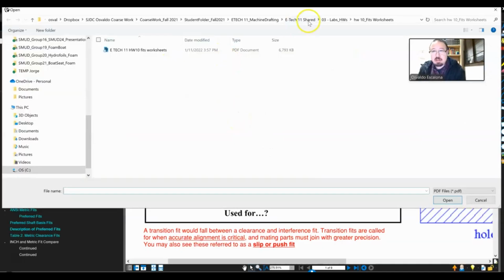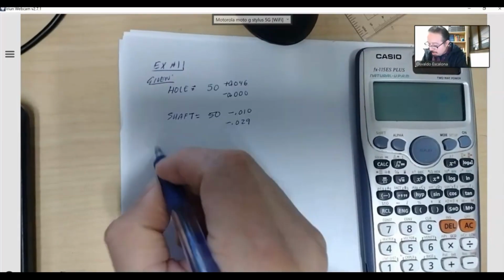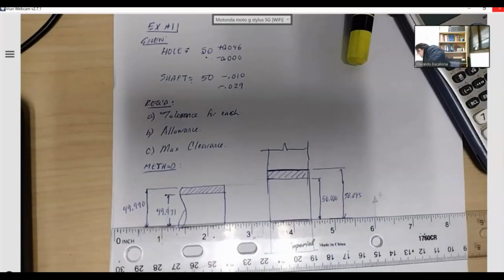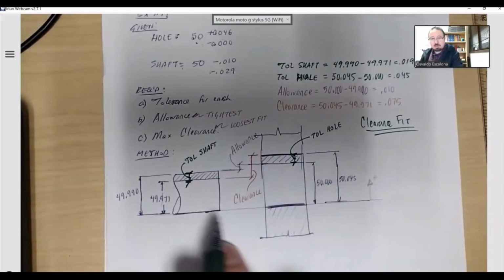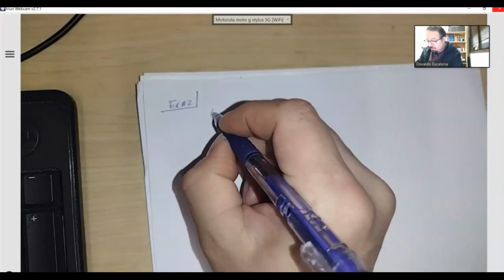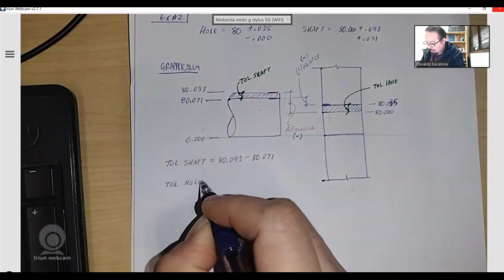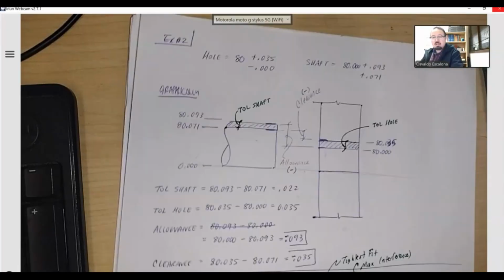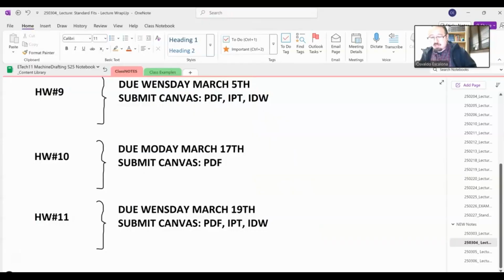Engineering Graphics _Lecture14B Fits Calculations By Hand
In this lecture, we continue exploring fits and tolerances in engineering design, focusing on solving real-world problems using both graphical sketches and mathematical calculations.
You’ll learn how to:

Calculate tolerance, allowance, and clearance
Determine whether a fit is clearance, interference, or transition
Apply MMC and LMC concepts to real problems
Analyze how parts fit together in assemblies

This lesson is essential for students studying engineering graphics, CAD, and mechanical design.

🎯 Learning Objectives

Calculate tolerance and fit parameters
Identify fit types using equations and sketches
Apply MMC and LMC concepts in problem solving
Analyze part interaction in assemblies

⏱️ Chapters / Timestamps (1 Hour Video)

00:00:10 – Introduction & Review of Fits
00:01:00 – Types of Fits Overview
00:02:30 – Physical Demonstration (Pin & Hole)
00:03:30 – Clearance vs Interference vs Transition
00:04:30 – Starting Example 1
00:05:30 – Given Dimensions Explained
00:06:30 – Graphical Method Setup
00:08:30 – Shaft and Hole Limits
00:10:30 – Interpreting Sketch Relationships
00:11:30 – Calculating Tolerance
00:13:00 – Allowance (Tightest Fit)
00:14:30 – Maximum Clearance
00:16:00 – Identifying Fit Type
00:17:00 – Mathematical Approach
00:18:30 – Using MMC and LMC
00:20:00 – Clearance Fit Verification
00:21:30 – Example 2 Introduction
00:22:30 – Graphical Setup (Interference Case)
00:24:30 – Visualizing Interference Fit
00:26:00 – Tolerance Calculations
00:27:30 – Negative Allowance & Clearance
00:29:30 – Mathematical Verification
00:31:30 – Identifying Interference Fit
00:33:30 – Using Sign Rules (Positive vs Negative)
00:35:30 – Comparing Methods
00:36:30 – Cheat Sheet Explanation
00:38:00 – Summary & Key Takeaways